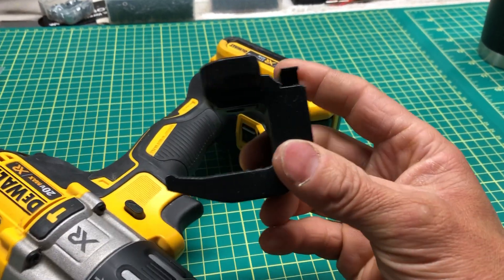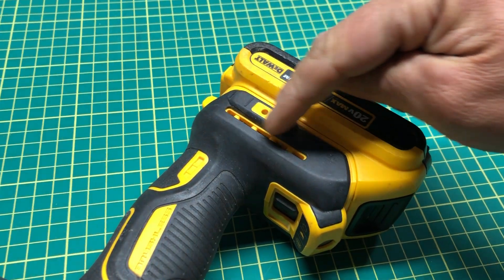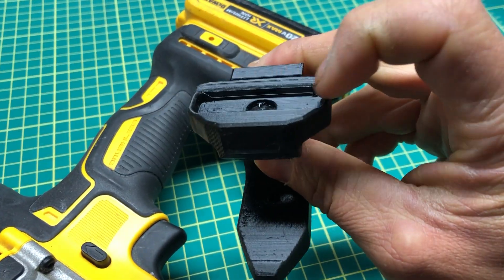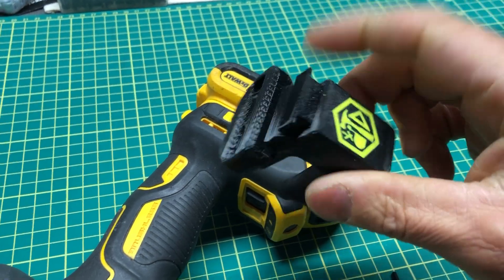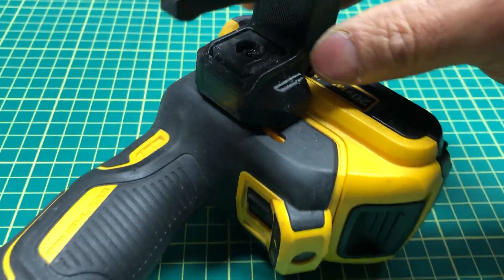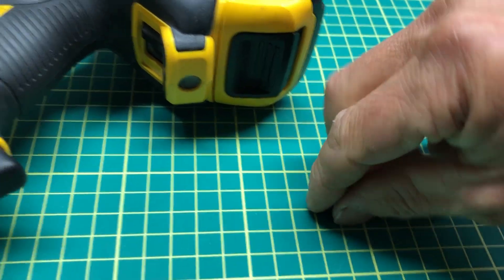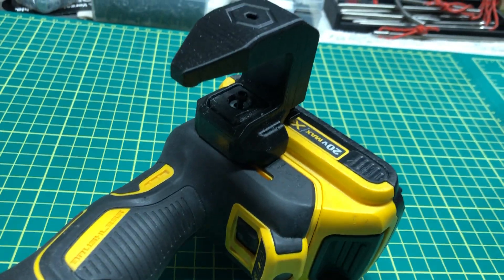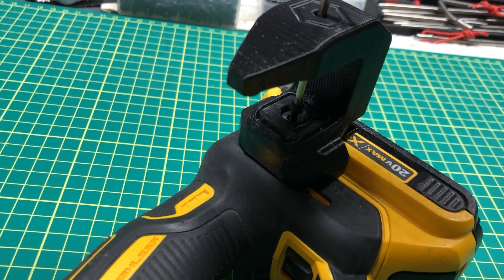Rafter Hook for DeWalt Nailer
This Wide Hook fits many Dewalt impacts, drills and nailers.  It was designed for the 20volt roofing nailer.  For all models of dewalt tools that this hook fits, please